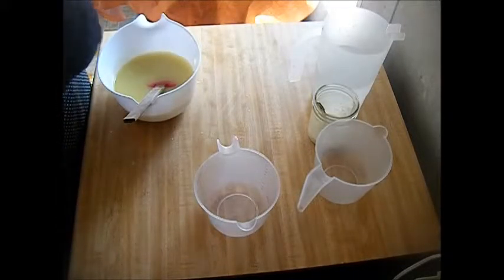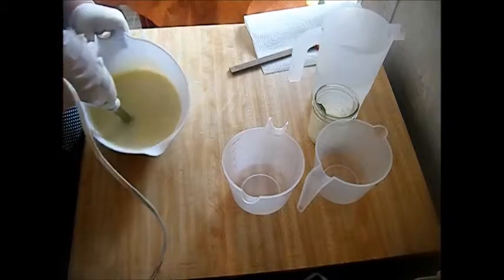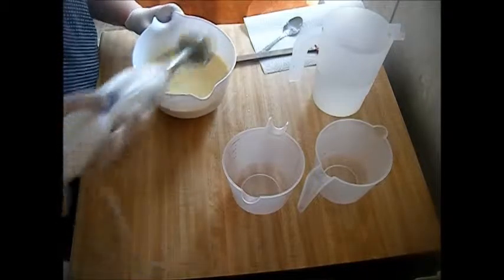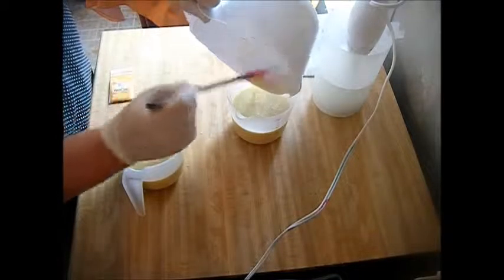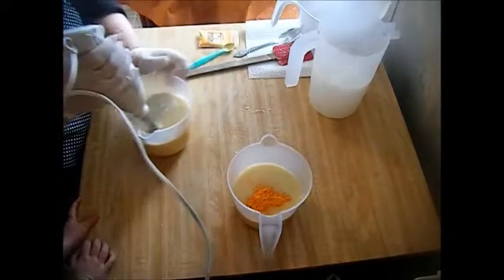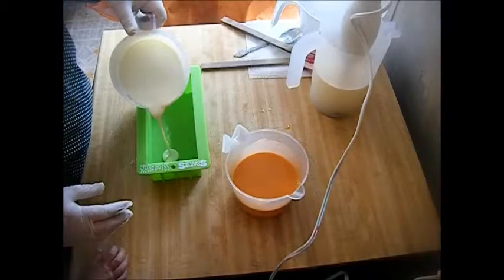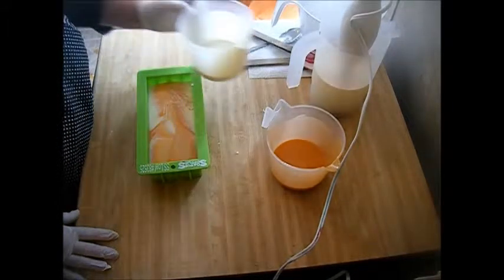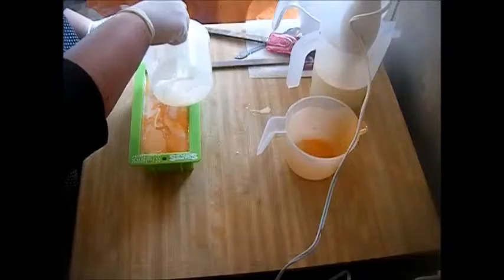Testing fragrance oil, and Org vibrance mica from Nurture soap supply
Testing a fragrance oil, and orange vibrance mica from nurture soap supply